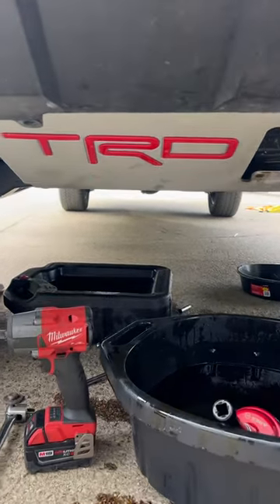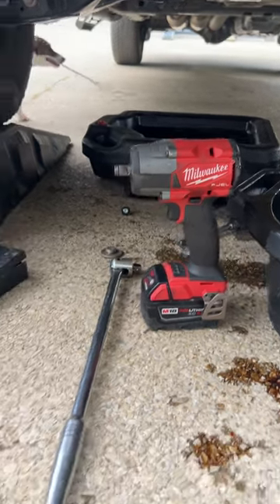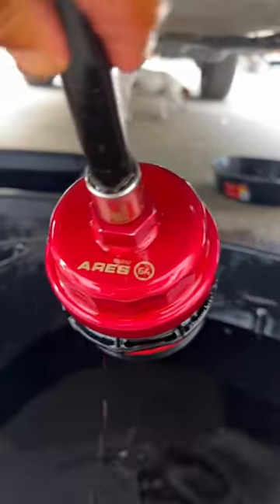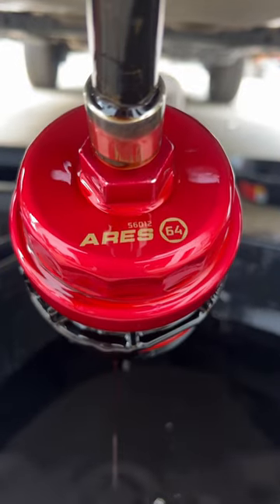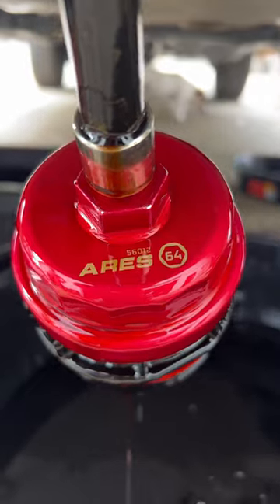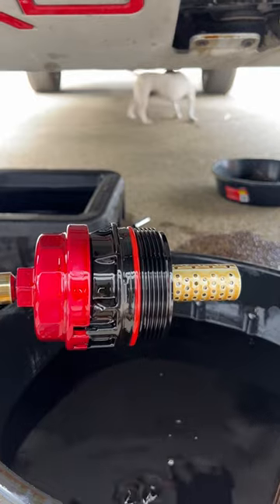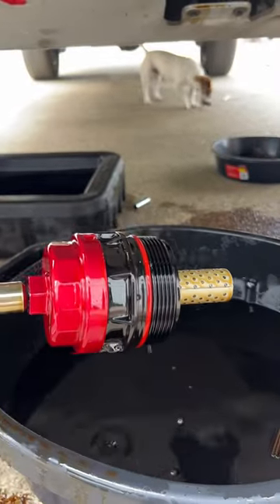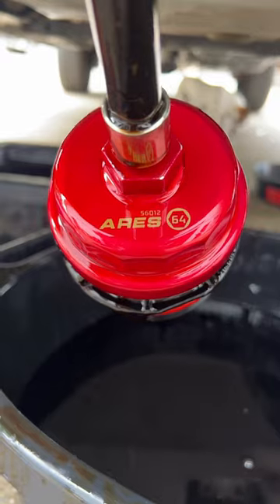Toyota Tundra Oil Change Tip | Invest In A High Quality Oil Filter Wrench!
We were changing the oil on our 2021 Toyota Tundra TRD Pro and the cheap oil filter housing wrench from the auto parts store failed. I ordered a higher quality version and was able to remove the oil filter housing off with zero problems!